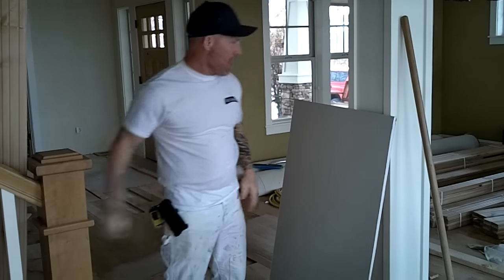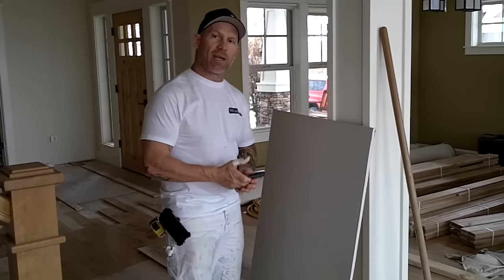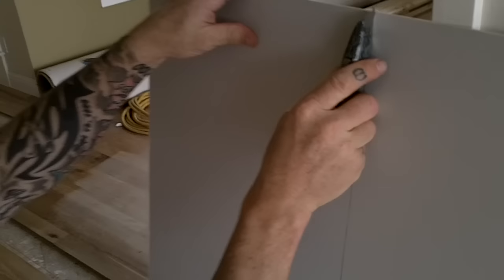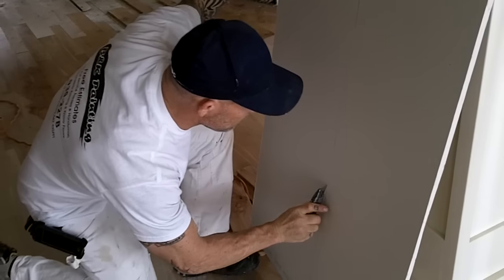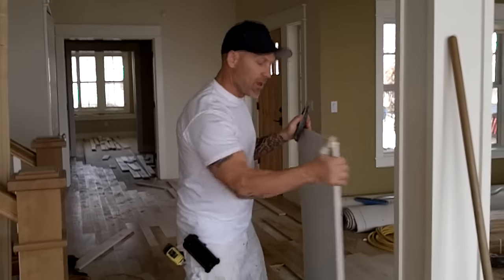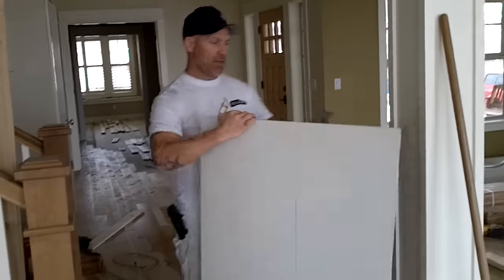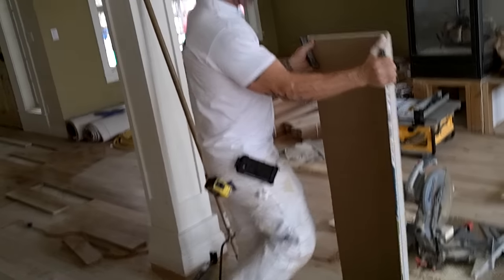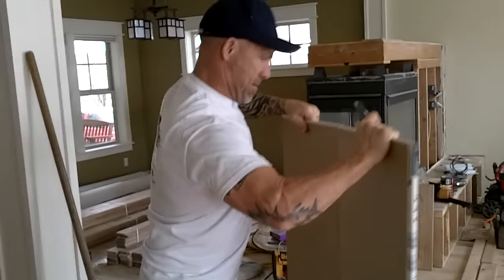How To Cut Drywall or Sheetrock With A Knife | Cutting Sheet Rock HACKS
How to cut sheetrock.  Cutting drywall is simple and easy.  How to cut drywall or sheetrock with an exacto knife is easy and simple.  See how to cut drywall in this quick video.  Sheet rock cutting hacks.